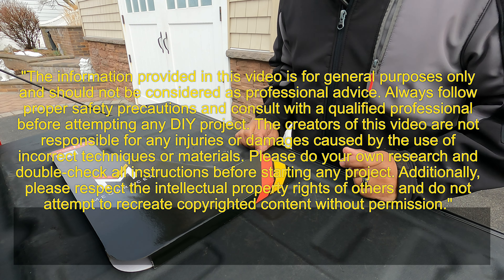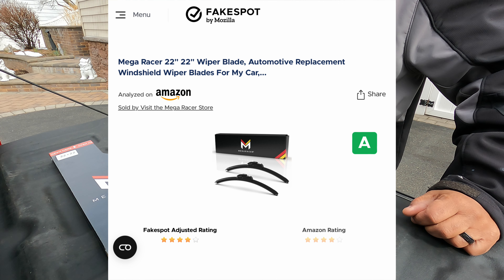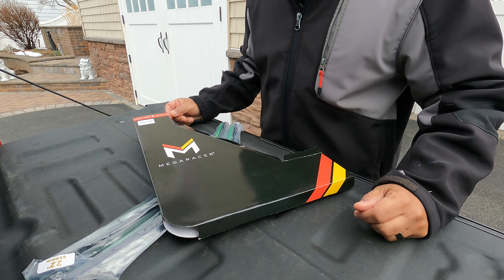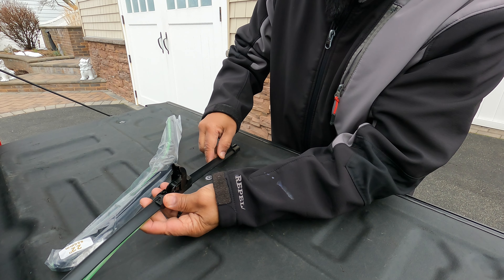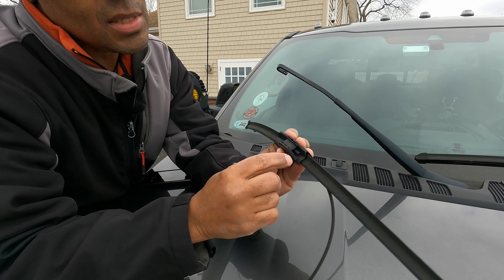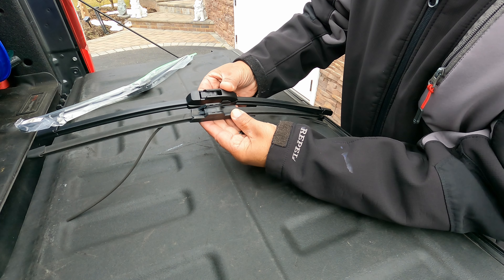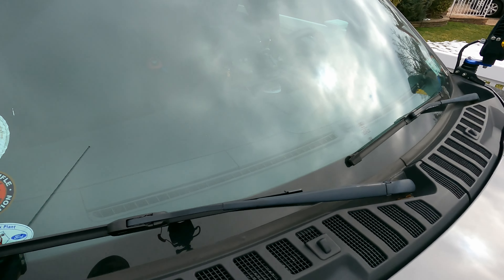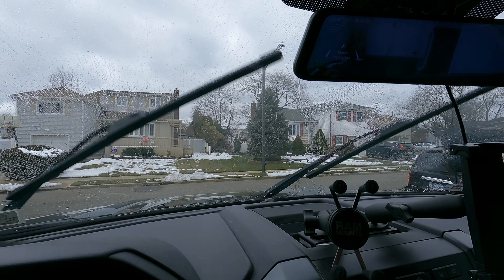Superduty Wiper Replacement: A How-To Guide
This commission comes at no extra cost to you, and it helps support the creation of more content. I only recommend products that I have personally used and believe in, and I appreciate your support by using these links.

Mega Racer Automotive Replacement Windshield Wiper Blades For My Car, 22 Inch Wiper Blade, Windshield Wipers for Driver and Passenger Side , All Season OEM Quality, DIY Install Car Wiper Blades 2 Pack